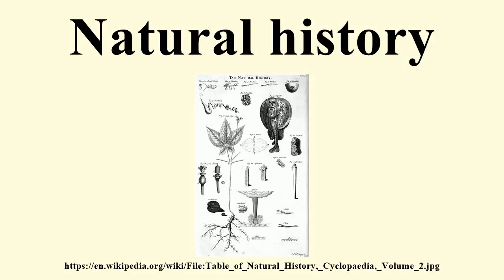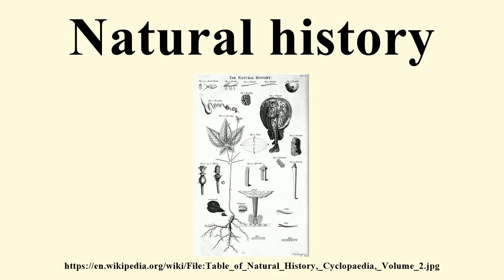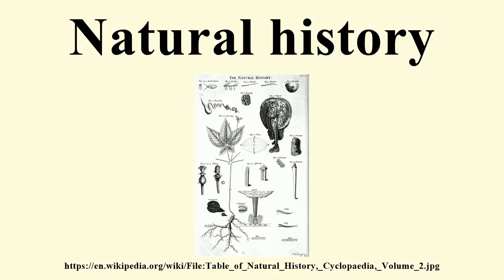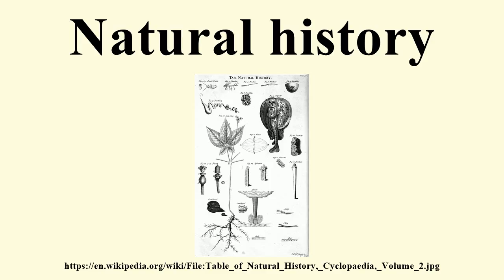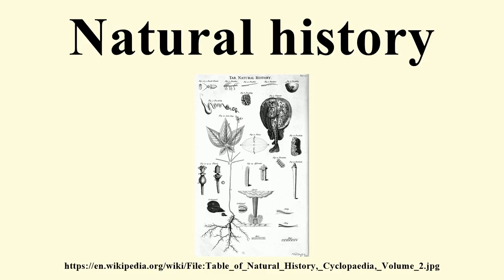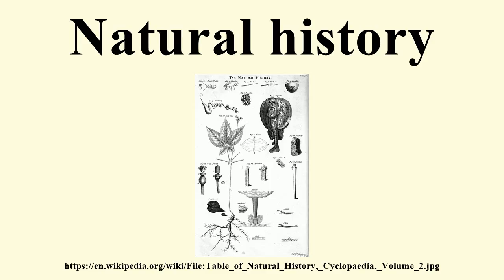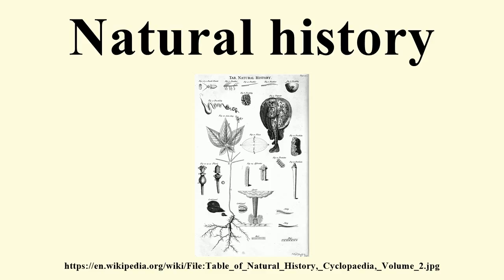Natural history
Image-Copyright-Info